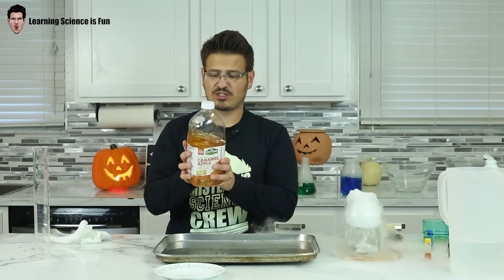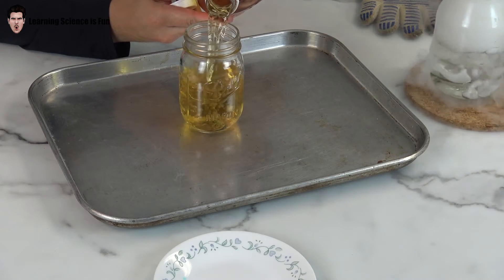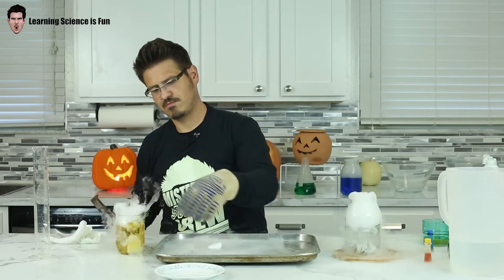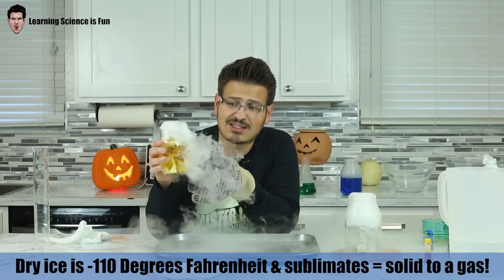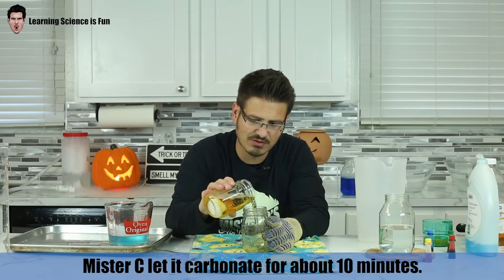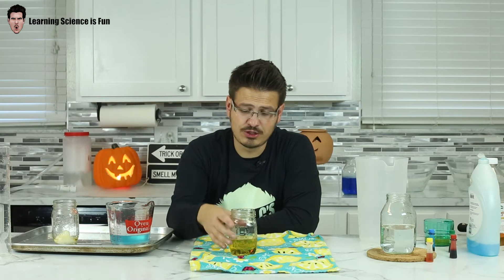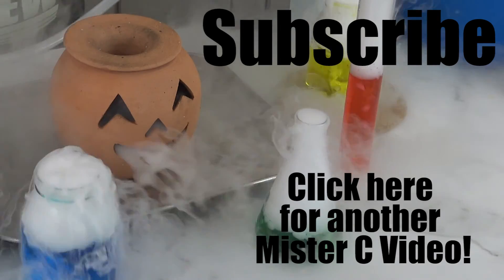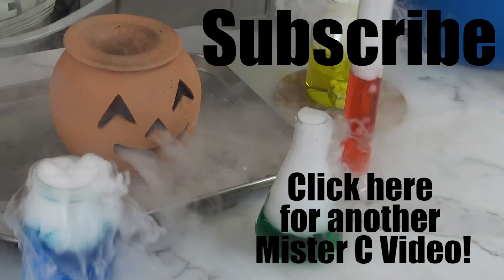DIY Dry Ice Apple Juice | Mister C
Make your own carbonated apple juice with dry ice!  It's super duper easy, fun and really creates an appetite for science!  Looking for more fun and exciting science videos?